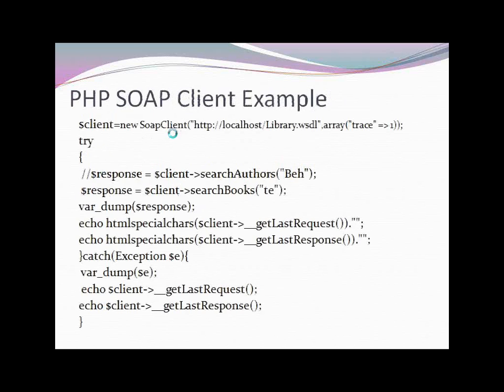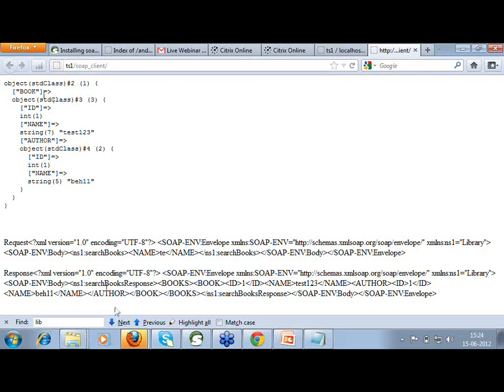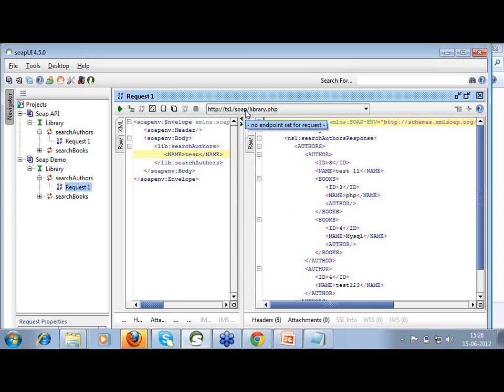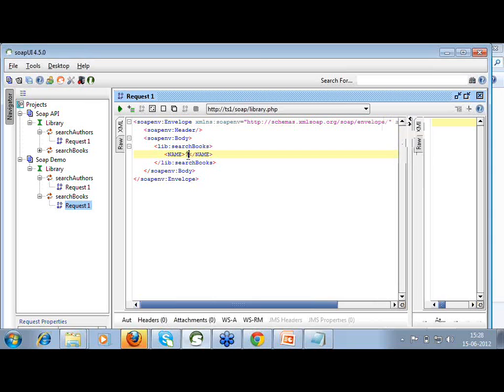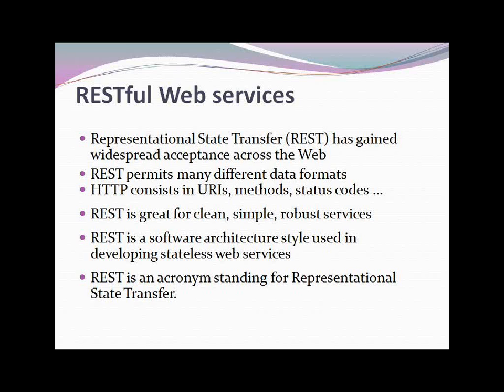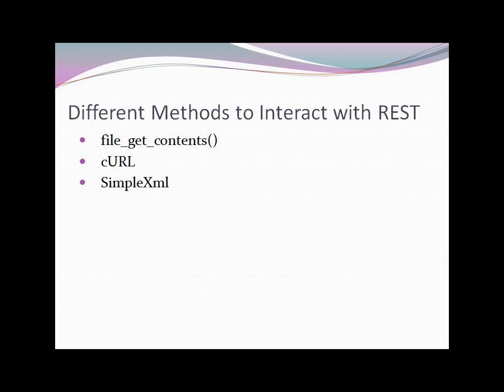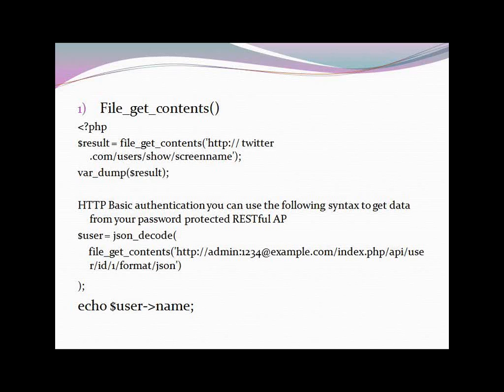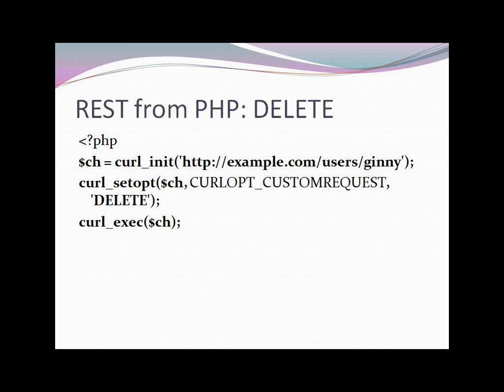What is REST?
Web service serves as an interface to software developers. Using web service as an API, developers can build external systems that will interact with the software.There are two major categories of web services-
   - SOAP Web Service
   - RESTful Web Service

This webinar will cover:

   - Why to use soap
   - Why to use REST
   - Different elements and attributes in a SOAP message
   - A RESTful approach to Web services